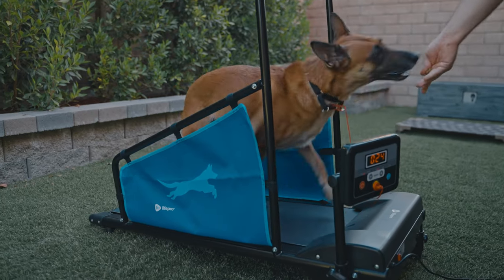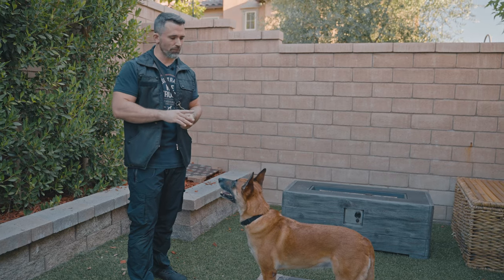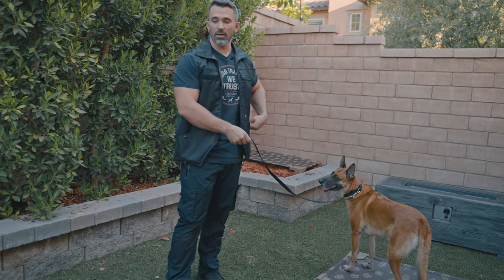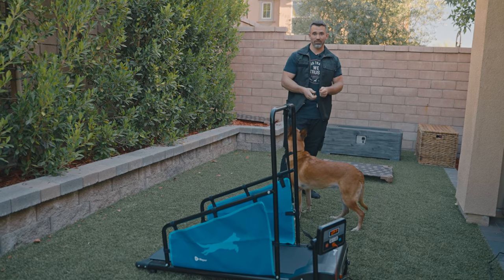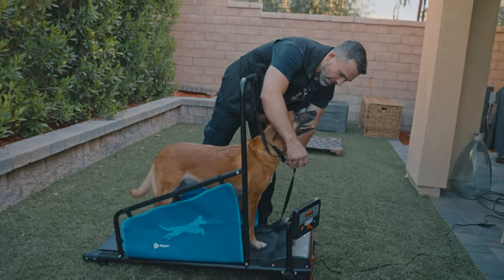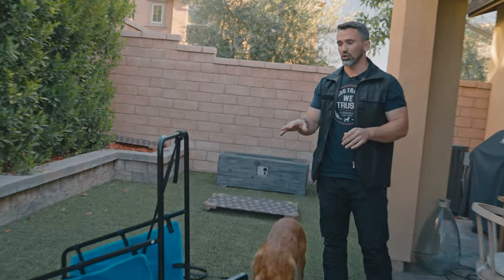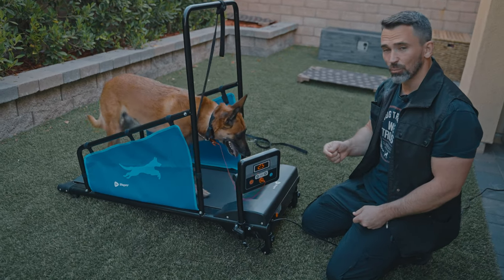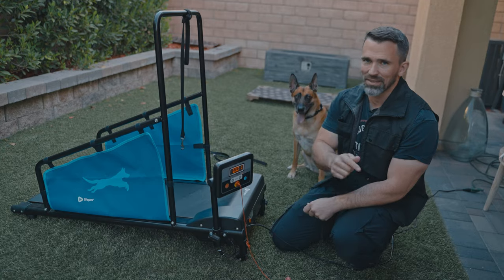How to Treadmill Train Your Dog: The Lifepro PawRunner Pet Treadmill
Welcome to today's video on treadmill training your dog. In this episode, professional dog trainer Nate Schoemer will explain and demonstrate how to teach your furry friend to run on a treadmill.

For more dog training resources and information on Nate's services, visit his You can also check out his merchandise or browse through his recommended products at his Amazon store

To get started with treadmill training, you'll need the right equipment.

For more dog training resources and community support, join Nate's Facebook group You can also follow him on Instagram

Want to join a community of fellow dog lovers and get exclusive access to Nate's content? Become a YouTube member today by signing up You'll get priority responses to comments, live Q&As for members only, custom emojis and badges, and more. Plus, your support helps Nate continue to create high-quality dog training content.